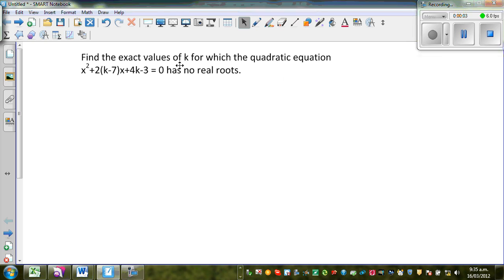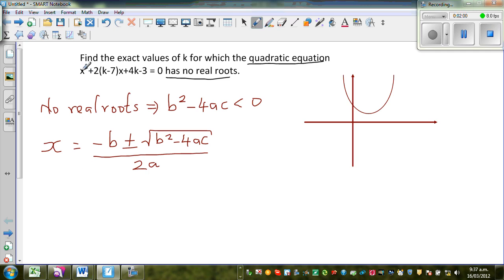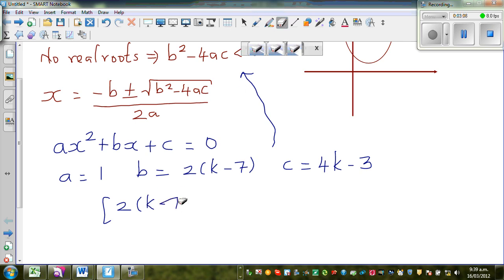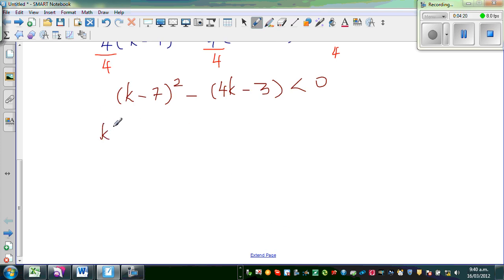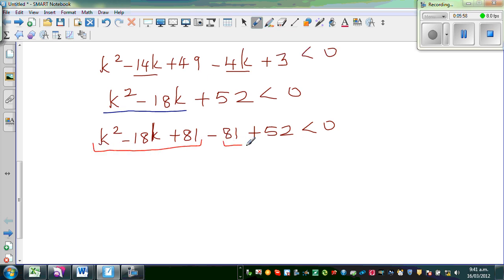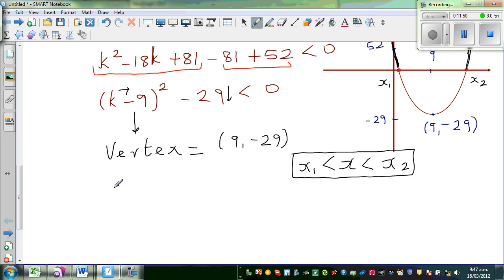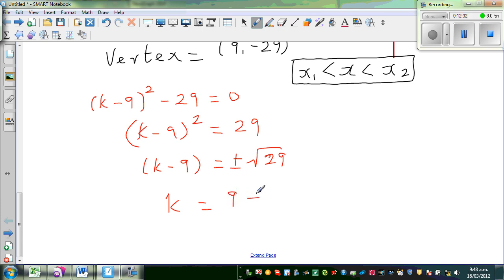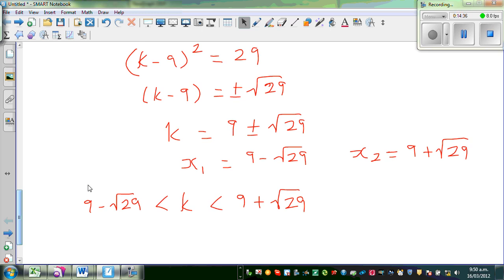Finding the exact values of k for which x^2 + 2(k-7)x + 4k -3 = 0 has no real roots